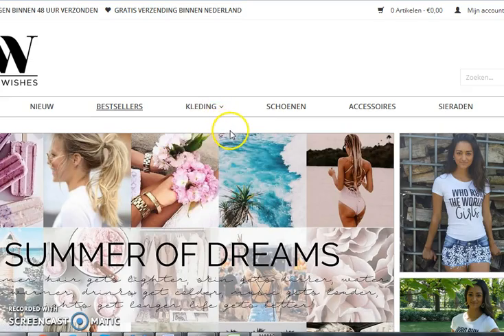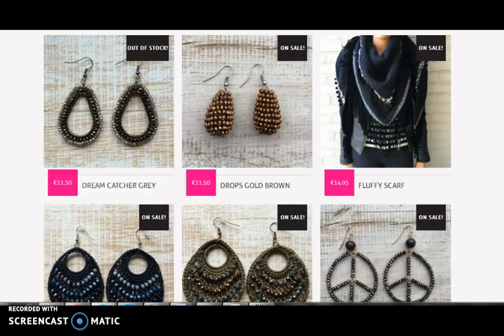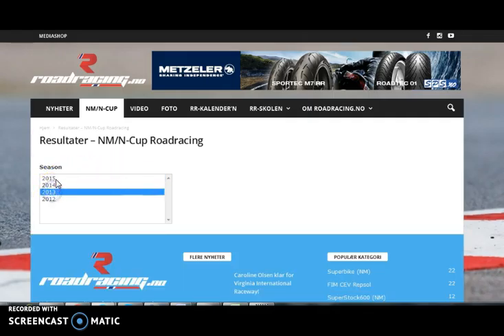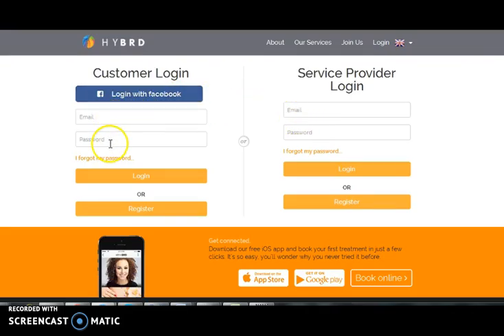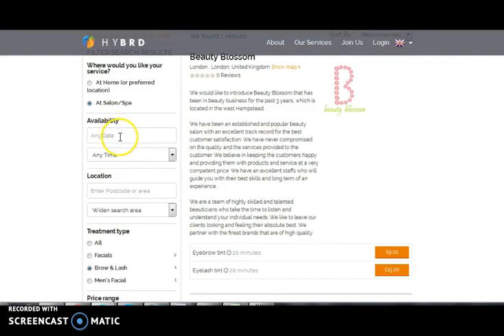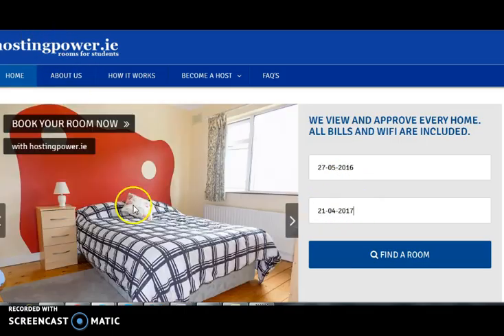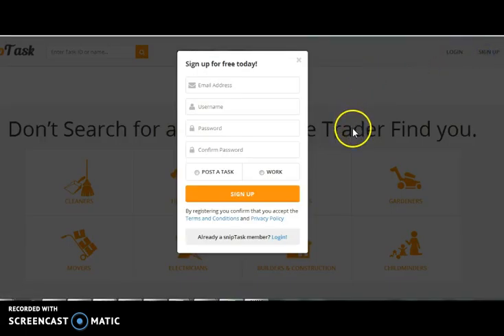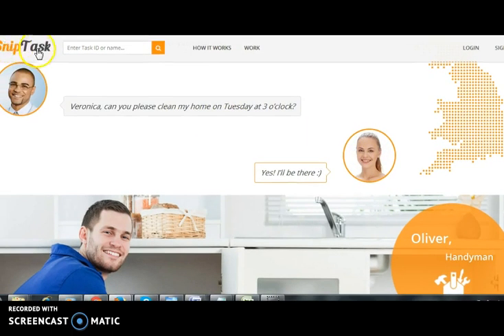WordPress, PHP, HTML5